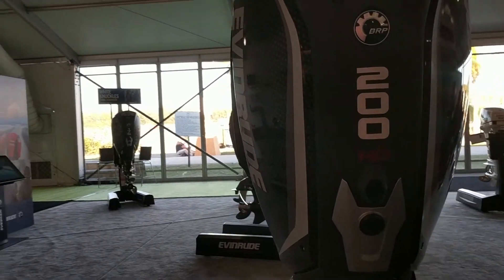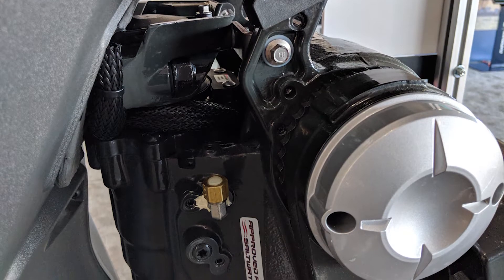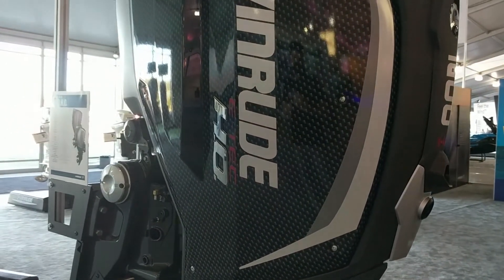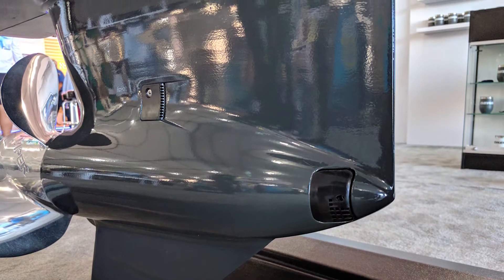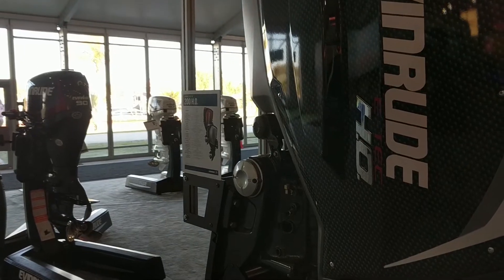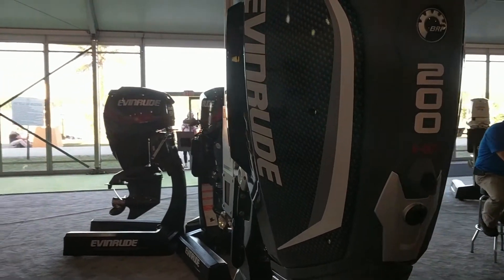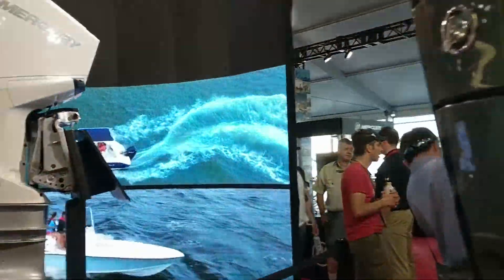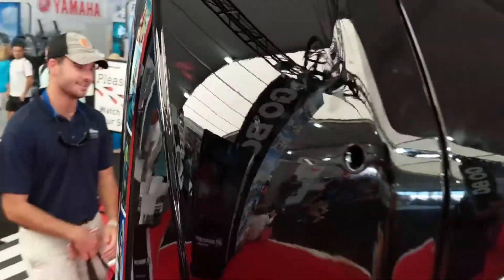Project Activator Episode 2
In this episode we talk about the engine choices for the 22 Activator boat restoration project. Should we go Evinrude G2 or the new Mercury 3.4 V6 four stroke? Let's compare them. Four stroke vs. two stroke.